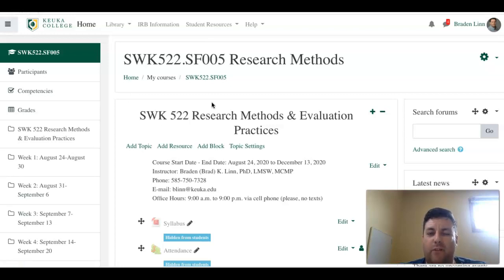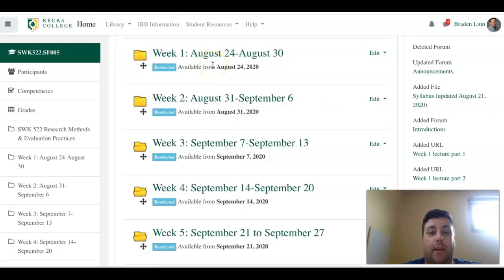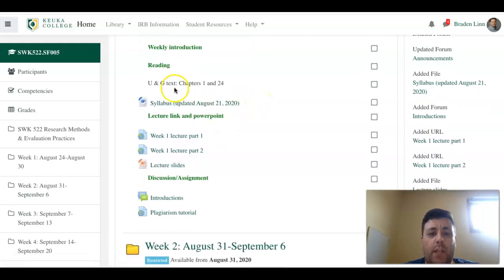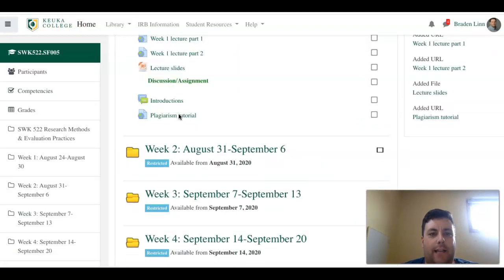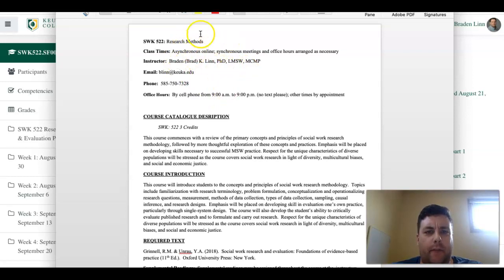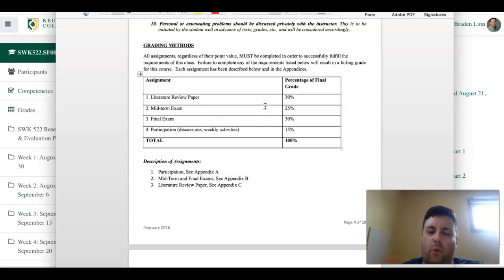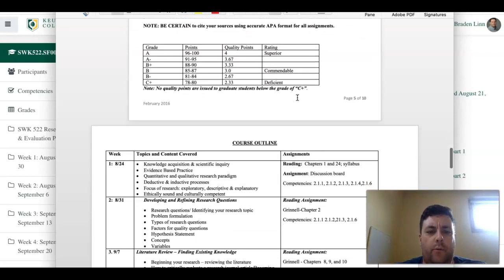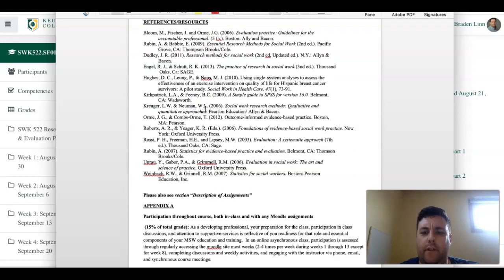SWK522 Course introduction and welcome